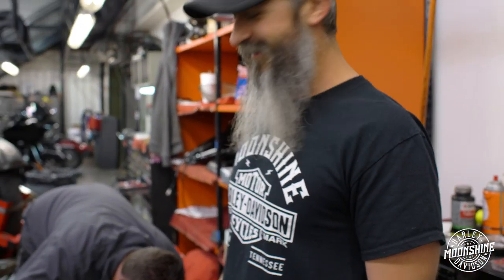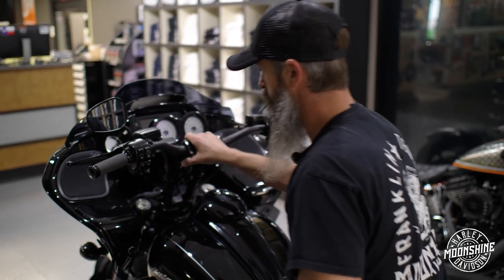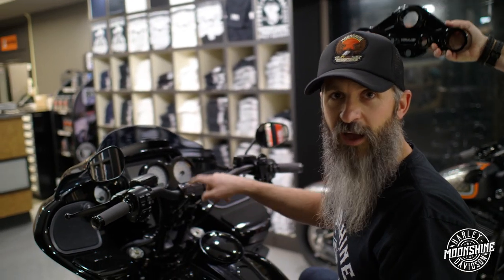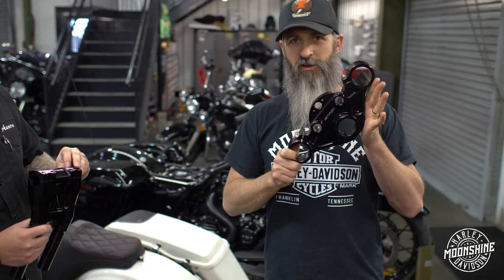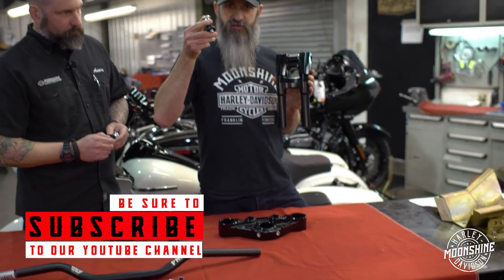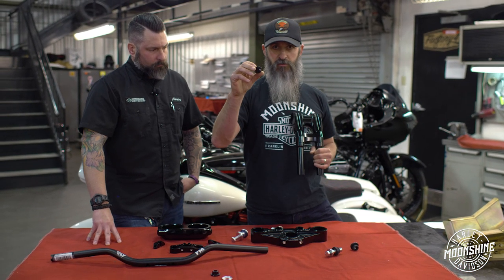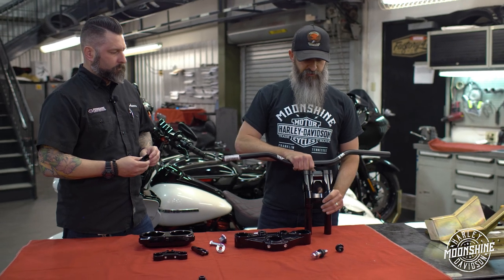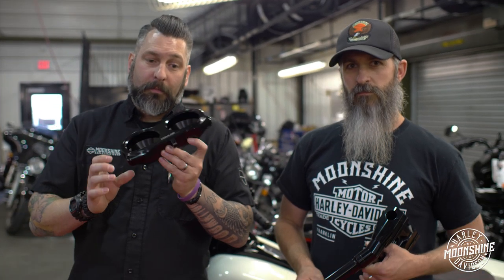Kraus Motor Co. Handlebar Setups! | Shop Talk Episode 39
Kraus Motor Co. T-bars re-invented for your Harley-Davidson. On this episode of Shop Talk Jamie and Aaron go over the different combinations of Kraus Motor Co. bars, risers, pull back plates, gauge bezel relocation and the new Wolf One Billet Bagger Top Clamp.

Kraus has designed and engineered multiple setups to fit your riding position and style. The team goes over two different Road Glides with different Kraus bar set ups on each. They then dive into the details and advantages of these setups.

Mike VanOrden a.k.a. MVO @m.v.o_motorfast